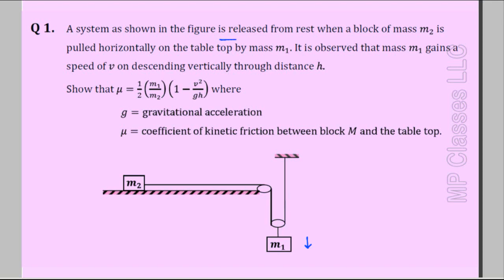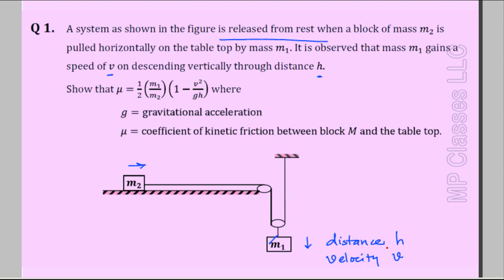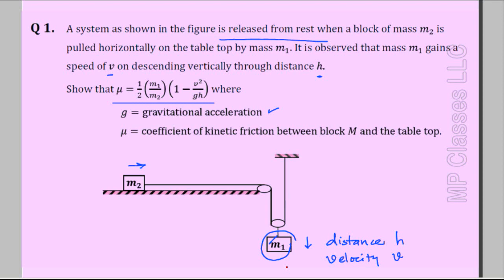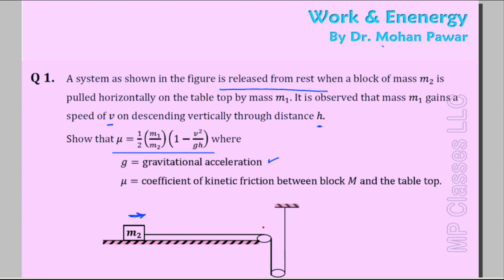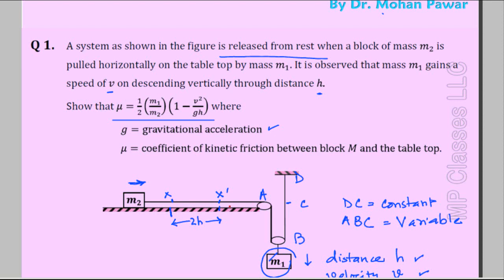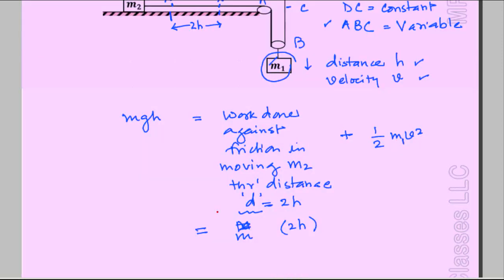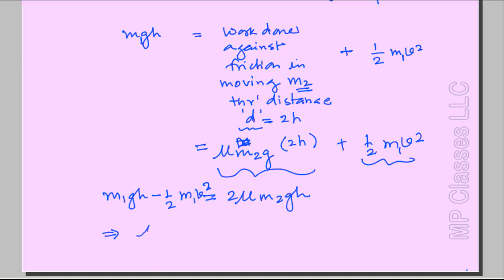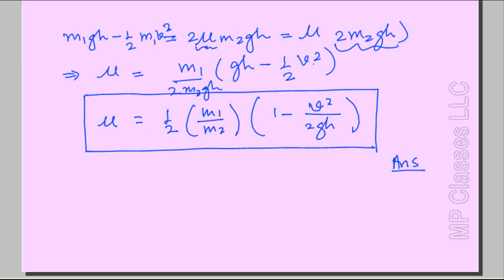Physics Problem - Find coefficient of friction.wmv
Based on principle of conservation of energy, a work-energy problem from high school physics is solved.